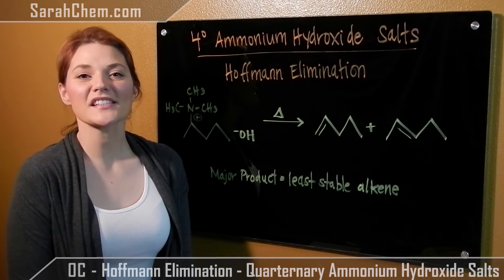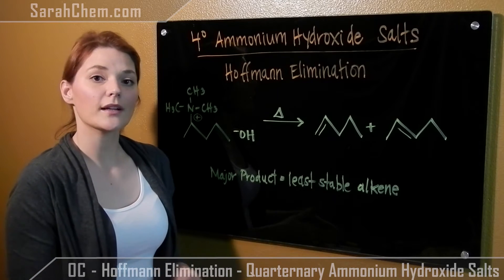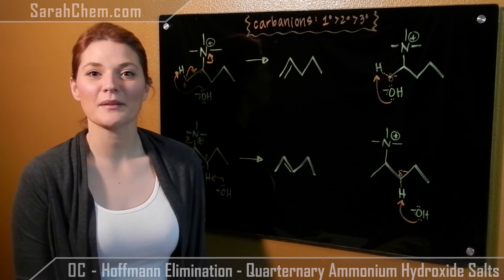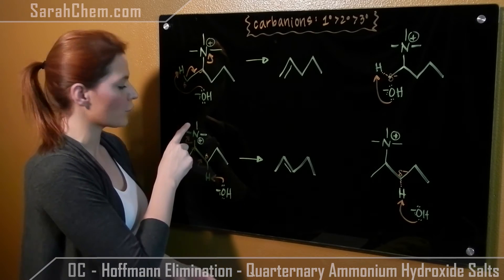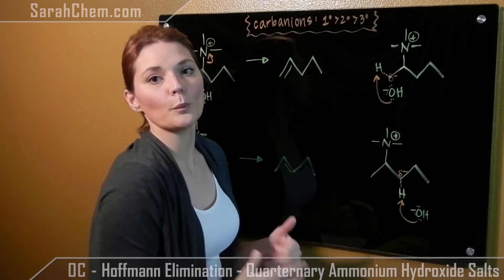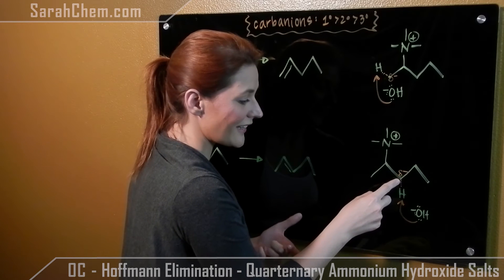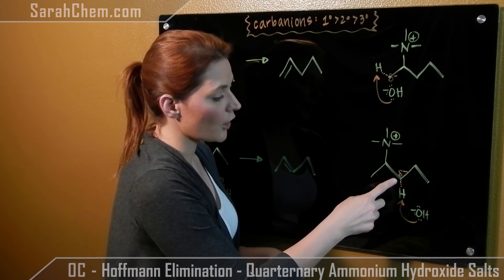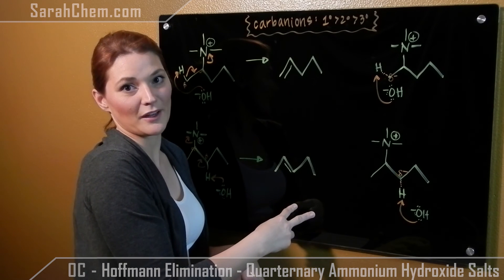Hoffmann Elimination Quarternary Ammonium Hydroxide Salts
This video takes a look at the product prediction/mechanism and transition states of the Hoffmann Elimination.